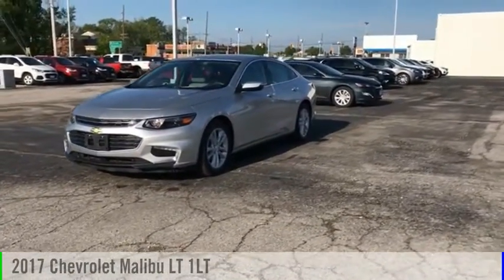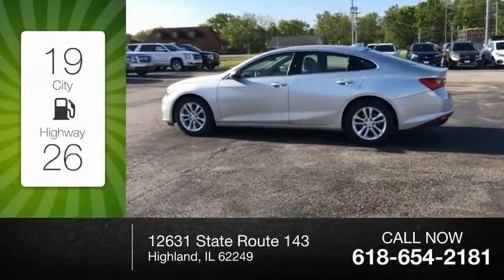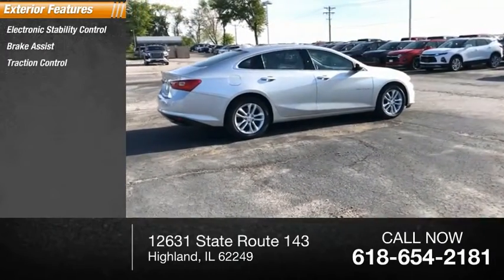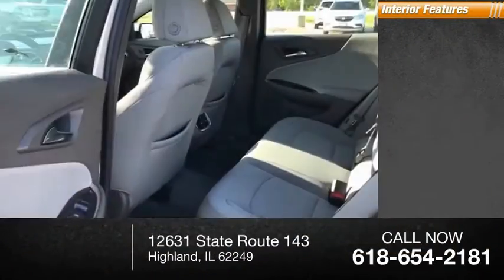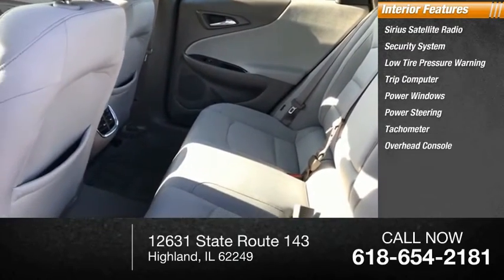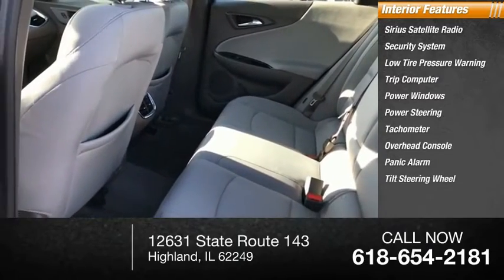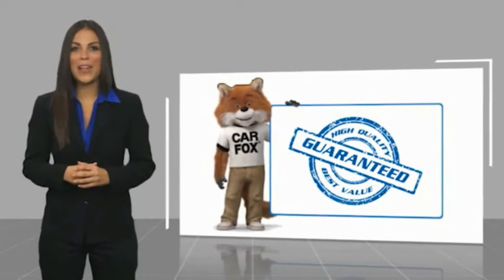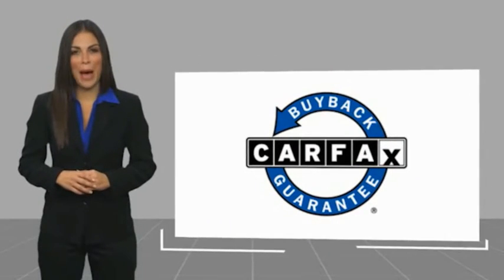2017 Chevrolet Malibu Highland IL P34001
2017 Chevrolet Malibu LT 1LT

2017 Chevrolet Malibu LT 1LT Silver Clean CARFAX. 27/36 City/Highway MPGAwards:  * 2017 IIHS Top Safety Pick with optional front crash prevention   * 2017 KBB.com Best Family Sedans   * 2017 KBB.com 10 Best Sedans Under $25,000   * 2017 KBB.com 10 Most Comfortable Cars Under $30,000   * 2017 KBB.com 10 Most Awarded BrandsIf you're looking for a new car, truck or SUV near St. Louis or Edwardsville, then look no further than Steve Schmitt Inc. At our Highland dealership, we have a large variety of Chevy, Buick, and GMC models, all just ripe for the picking. Steve Schmitt has delivered four generations of Customer Service...right here in Highland! Steve Sr. Plays an active role in the dealership as well as the community, and Steve Jr. Manages the day-to-day operations. At Steve Schmitt Chevy Buick GMC, it is more than a name on a sign...it is our family looking forward to exceeding your family's expectations!